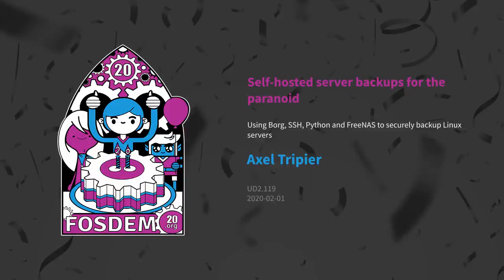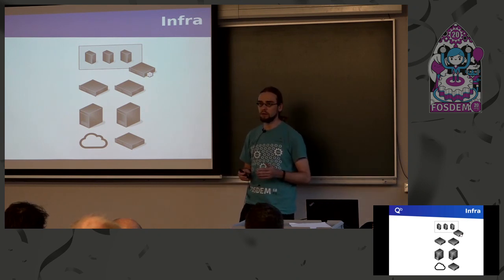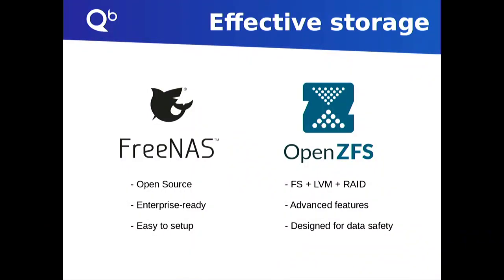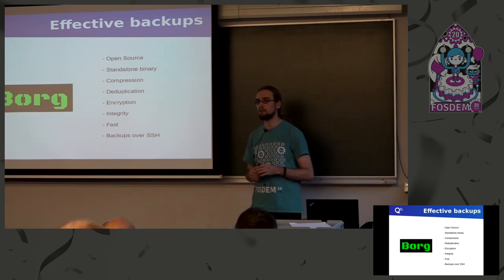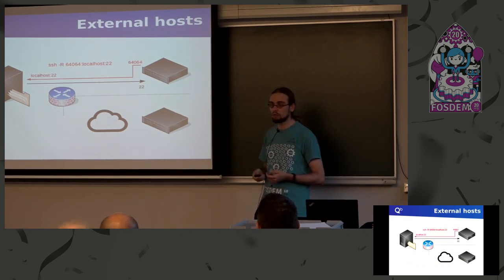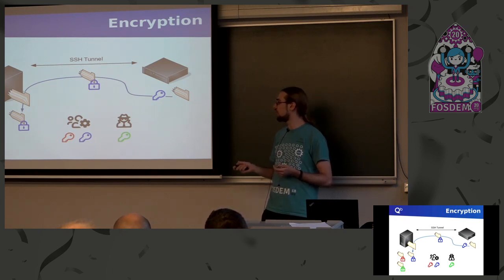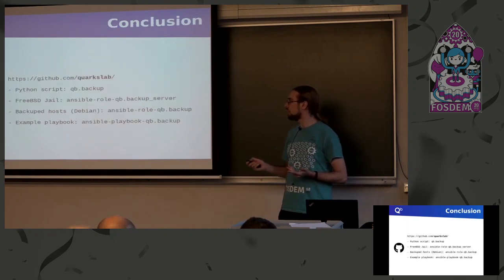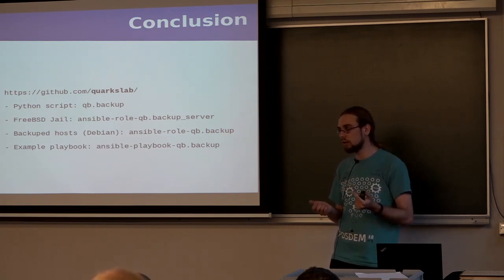Self-hosted server backups for the paranoid Using Borg, SSH, Python and FreeNAS to securely backup …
Self-hosted server backups for the paranoid Using Borg, SSH, Python and FreeNAS to securely backup Linux servers
by Axel Tripier

❮a href=" is a French company specializing in information security R&amp;D, consulting and software development.

Due to strong data security constraints imposing self-hosted solutions coupled with limited resources in a fast-growth environment, data safety has been a pain point in our infrastructure.

After our backup server failed, we decided to recreate a new backup system from scratch, adapted to our needs and using technologies we were familiar with, to backup 30+ Linux servers.

❮hr /❯

In this talk, we will present how our old backup system failed, the key requirements we learned from this failure, and how we designed and implemented a new backup system based on ❮a href=" Backup❮/a❯, ❮a href=" SSH, Python and ❮a href=" to solve those requirements.

We will conclude by listing the shortcomings and improvement points of our approach, as well as comparing our solution to seven important properties every backup system should have.

❮hr /❯

Some interesting features of our new backup solution are strong data safety and security, fully self-hosted, using only open-source tools, simple to set up and easy to understand.

One specific requirement we solved was for the sysadmin team to be blind to the data they backup, managing only the process itself.

This lets people working on confidential project on dedicated and access-restricted servers to still use a centralized and resilient backup system without compromising data and server security.

❮hr /❯

We will open-source our Ansible roles and Python scripts on ❮a href=" before FOSDEM.

Room: UD2.119
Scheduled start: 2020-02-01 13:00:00